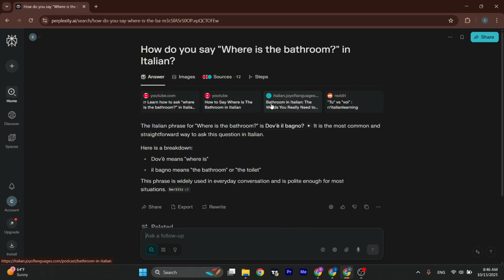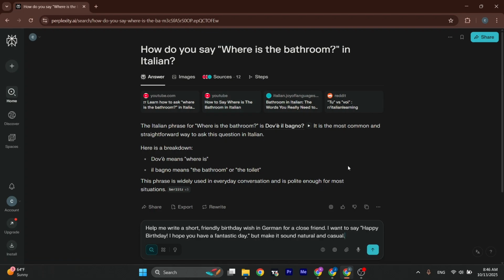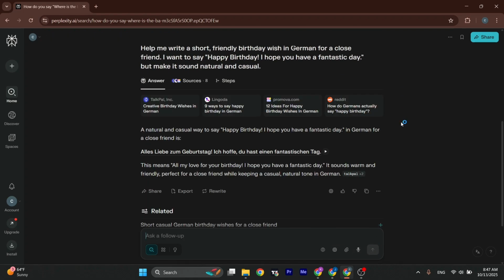How To Use Perplexity Ai For Translations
In this video, I’ll show you how to use Perplexity AI for translations — one of the easiest and most effective ways to translate text, phrases, or even full messages. 🌍 Whether you’re traveling, chatting with international friends, or working with foreign documents, Perplexity can help you understand and communicate smoothly across languages.

Using Perplexity AI for translation is super simple. You can treat it just like a normal search. For example, if you’re traveling abroad and need to translate a basic phrase, simply type your sentence and hit enter. Instantly, Perplexity will provide a clear, accurate translation along with a short explanation of what the phrase means.

You can also go beyond basic translations and use Perplexity for more complex or context-based translations. For instance, if you want to write a birthday message for a German friend, you can ask Perplexity to translate it while keeping the tone friendly and natural. It acts like a local speaker, ensuring your message sounds authentic in the target language.

This approach also works for professional communication — like writing work emails, translating official documents, or learning how certain phrases are used in real-life situations. Perplexity AI gives you flexibility, context, and accuracy, all in one place.